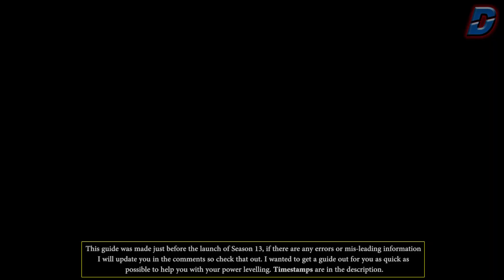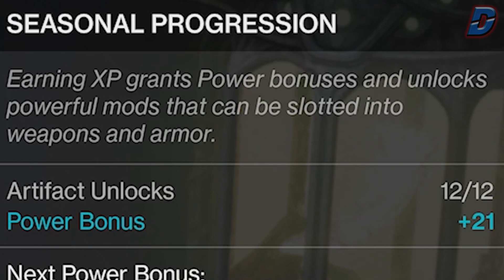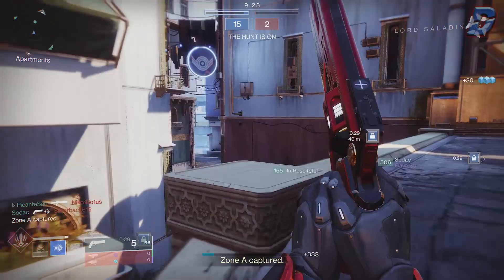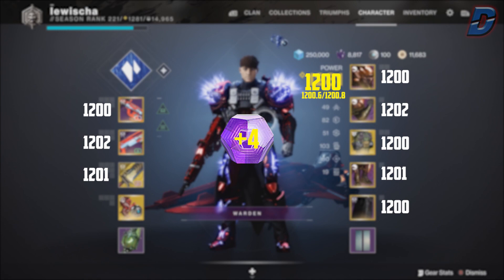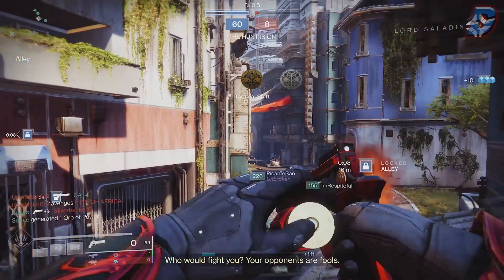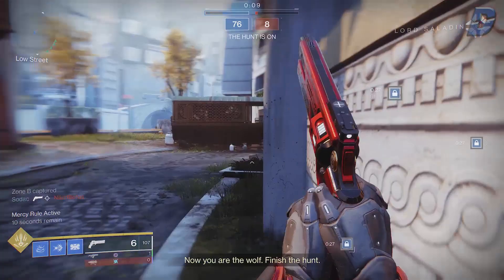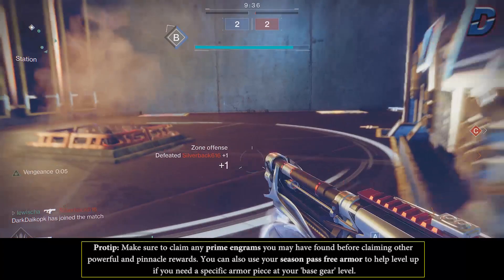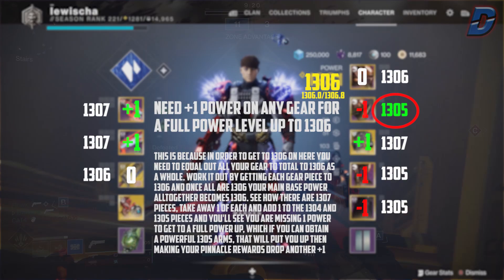Destiny 2 | How to POWER LEVEL to 1310 in Season 13 (Over-Simplifed Guide)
This is my full over-simplified power levelling guide heavily edited to help new and returning players maximize their power grinding early on. Please note that this guide was made a few days before Season 13 released and if there are any major changes which is unlikely then I will let you know in the comments.

If you're a new player I strongly advise watching through the whole thing, otherwise, I've timestamped everything below with each topic and section. =D

TIMESTAMPS:
00:00 - Introduction
00:25 - Power Level Overview (Types)
00:40 - Bonus Power Level & XP
    - Seasonal Artifact
    - Season Rank & XP
    - Bonus Power
02:05 - Gear Power Level
    - Soft Cap
    - Hard Cap
    - Pinnacle Cap
05:01 - Fastest Way To Level Up Power?
    - Season Rank Levels & XP (Bonus Power)
    - Gear Power (Fastest way to get to 1310 Power)
05:50 - Power Levelling Over-Simplified
    - Min/Maxing Method Explained
06:30 - Outro
06:44 - End Screen

ADDITIONAL INFO:
This video explains how to level up fast in destiny 2 beyond light season 13 / season of the chosen and how to power grind. I go over the best most used methods on power levelling to help you get to max power quickly. In this video you will learn about the bonus power from the seasonal artifact, how XP and bonus power works in addition to the main topic of getting your base gear power level (light level) up fast.